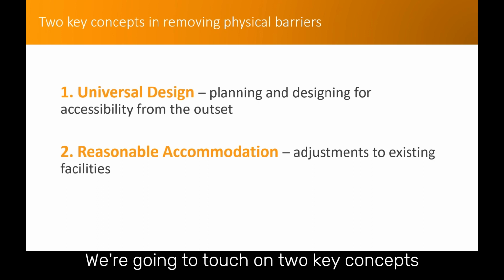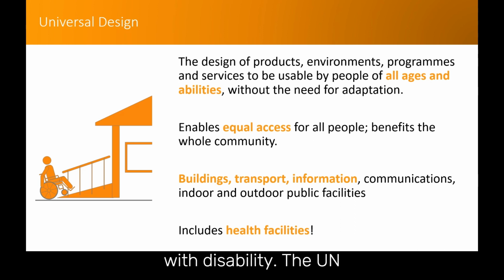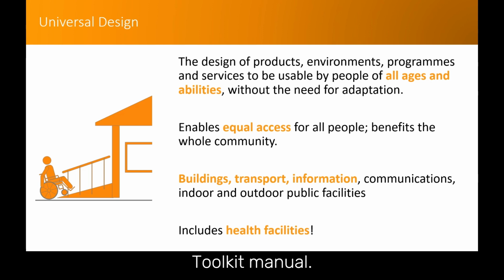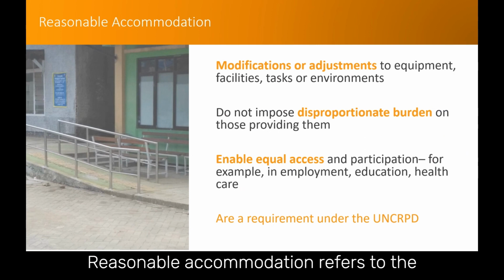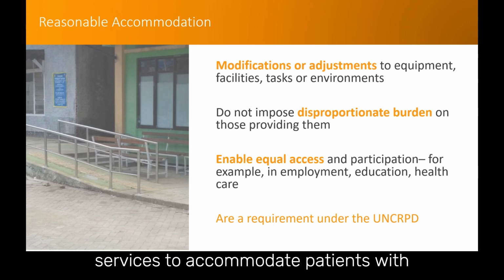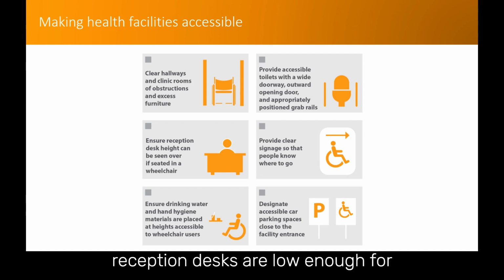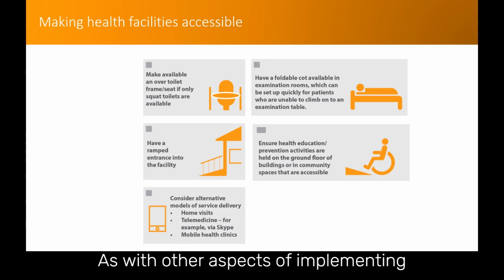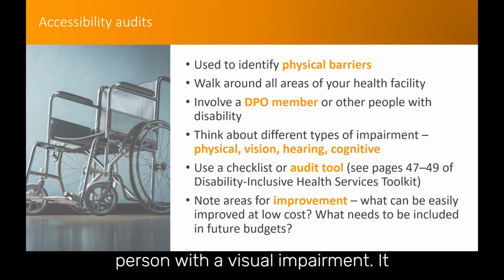Module 3 Video 2: How to make your health service physically accessible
Watching this video is Step 4 of Module 3 of the WHO Disability-Inclusive Health Services Training Package. The video provides strategies to make health services physically accessible. Two key concepts are presented: (1) Universal design principles that promote the design of products, environments, programmes and services that are usable by people of all ages and abilities; and (2) reasonable accommodations to overcome physical barriers for people with disability in existing facilities.

The WHO Disability-Inclusive Health Services Training Package is a companion to the “WHO Disability-Inclusive Health Services Toolkit: A resource for health facilities in the Western Pacific Region”. The package offers a range of training materials, including a presentation, workbook, and videos. Together, these help people develop foundational skills and understanding needed to ensure equitable access to health services and improve health outcomes for all people with disability.